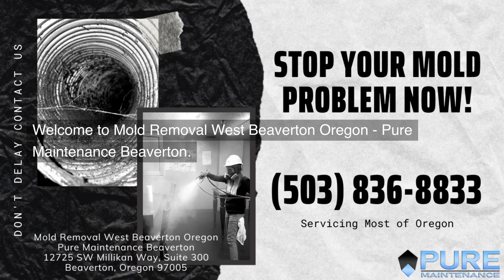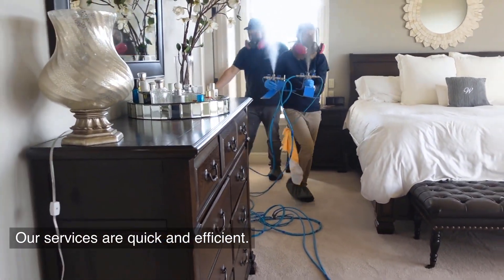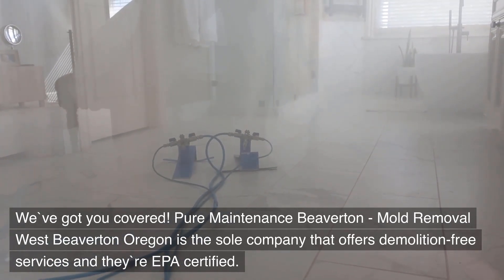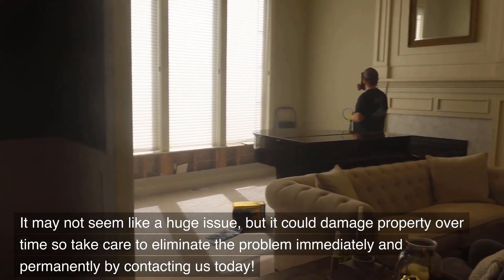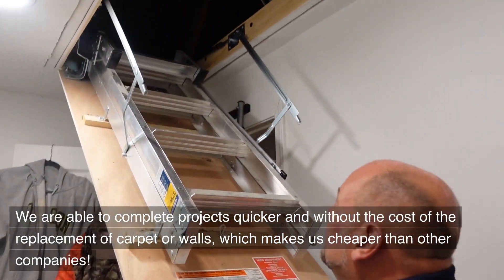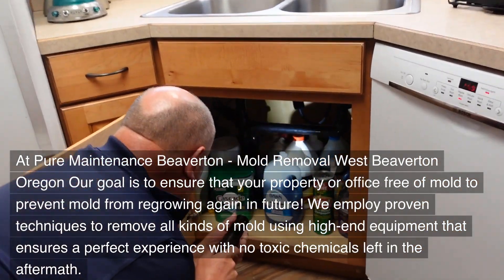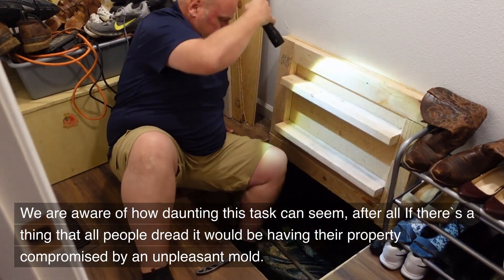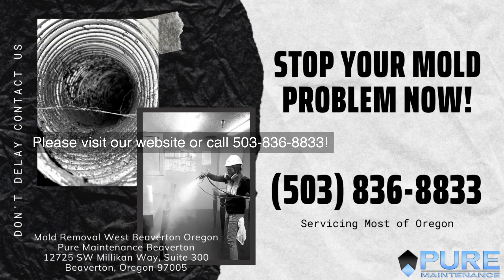Mold Removal West Beaverton Oregon - Pure Maintenance Beaverton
12725 SW Millikan Way, Suite 300 Beaverton, Oregon 97005

Welcome to Mold Removal West Beaverton Oregon - Pure Maintenance Beaverton. Our address is 12725 SW Millikan Way, Suite 300 Beaverton, Oregon 97005

We are available to help you with any mold removal requirements. Our services are quick and efficient. It`s also affordable!

We`ve got you covered! Pure Maintenance Beaverton - Mold Removal West Beaverton Oregon is the sole company that offers demolition-free services and they`re EPA certified. We utilize our dry fog technique to vaporize, which ensures the effectiveness of our treatment against mold virus or bacteria. It may not seem like a huge issue, but it could damage property over time so take care to eliminate the problem immediately and permanently by contacting us today!

The best method of getting removed of mold is with our tested and proven method that ensures 100% success. We are able to complete projects quicker and without the cost of the replacement of carpet or walls, which makes us cheaper than other companies!

We tidy up the mess and ensure that the smell is eliminated. At Pure Maintenance Beaverton - Mold Removal West Beaverton Oregon Our goal is to ensure that your property or office free of mold to prevent mold from regrowing again in future! We employ proven techniques to remove all kinds of mold using high-end equipment that ensures a perfect experience with no toxic chemicals left in the aftermath. We are aware of how daunting this task can seem, after all If there`s a thing that all people dread it would be having their property compromised by an unpleasant mold.

We can help you have an environment that is safe and clean which is free of mold both now and in the future. Our team will guard every surface to make it impossible for spores to thrive on your property, don`t wait another day!